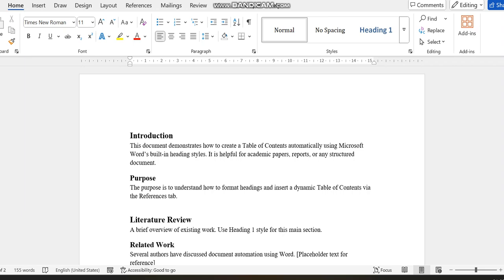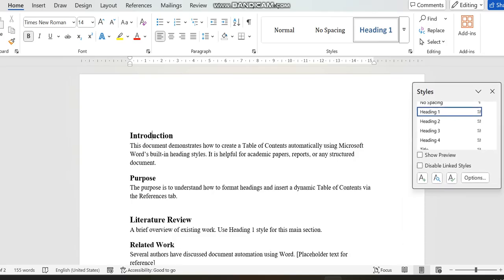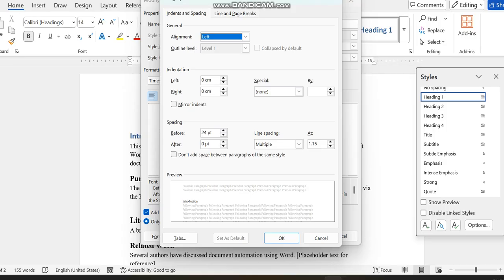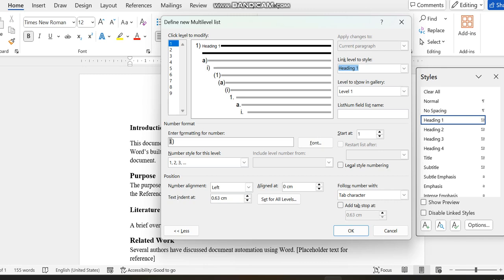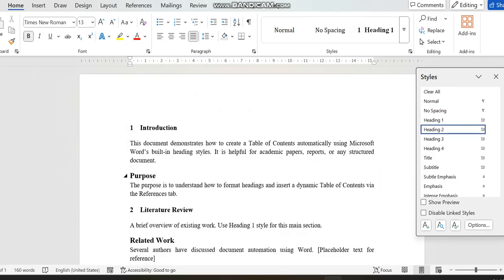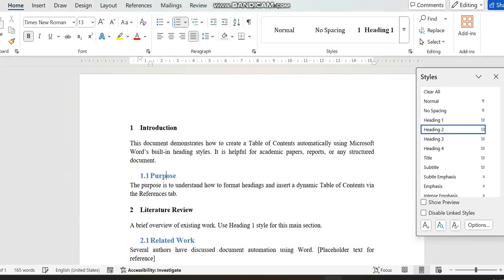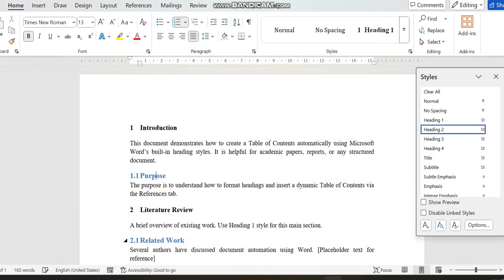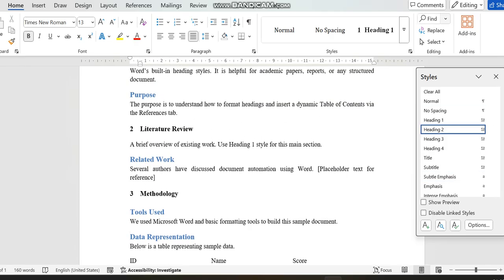MS Word Formatting Secrets: Heading 1, 2 & Multilevel Lists Explained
In this 6-minute Microsoft Word tutorial, I’ll show you how to customize Heading 1 and Heading 2 styles, and how to use and personalize multilevel lists — all step-by-step.

Whether you're formatting a project report, thesis, or professional document, these tools help you organize content and prepare for an automatic Table of Contents.

🧩 What’s covered in this video:

Changing font, color & style of Heading 1 and Heading 2

Linking multilevel lists to heading styles

Customizing number formats (1.1, 1.2, etc.)

Ensuring perfect structure for Table of Contents

💼 Ideal for students, researchers, and professionals working in Word 2013, 2016, 2019, 2021 or Office 365.